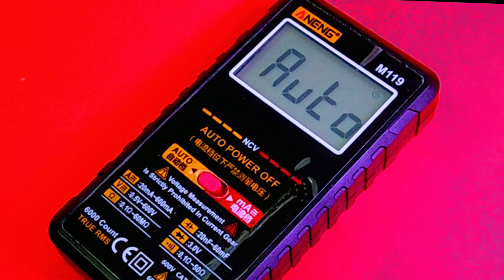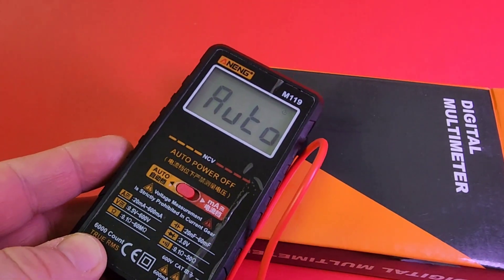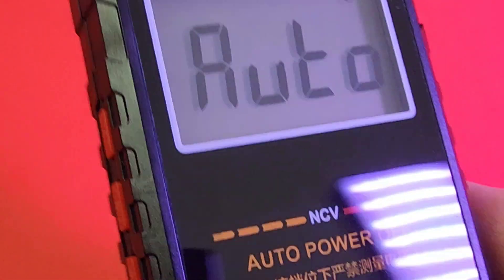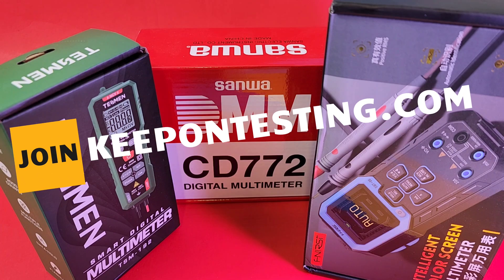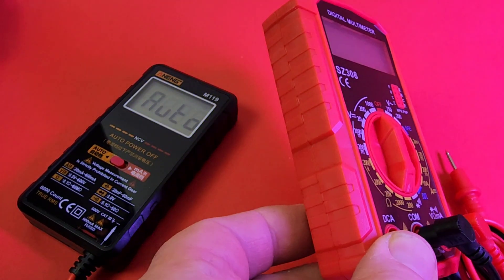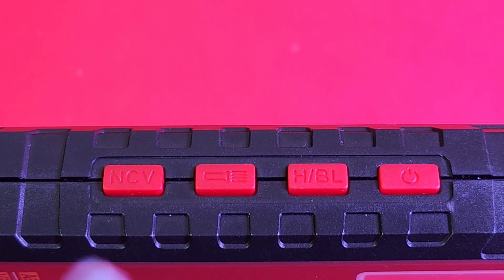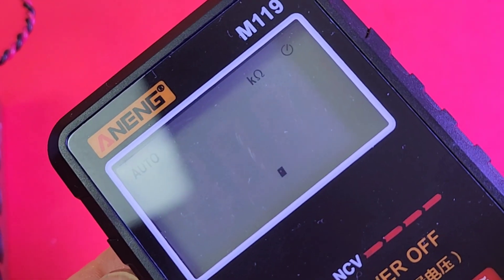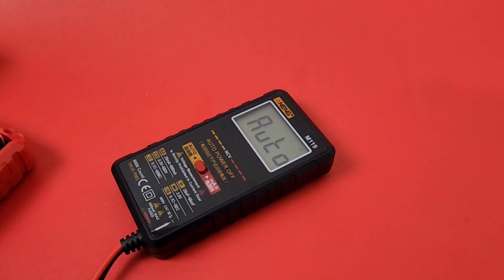ANENG M119 CHEAP-O Multimeter Review & Teardown!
ANENG M119 CHEAP-O Smart Multimeter offers lots of functionality..Check out the full review!

                                      01/11/2024

1: KAIWEETS HT118E             A
9:ZOTEK ZT-980 💥               Mo
10:HABOTEST HT108L            A